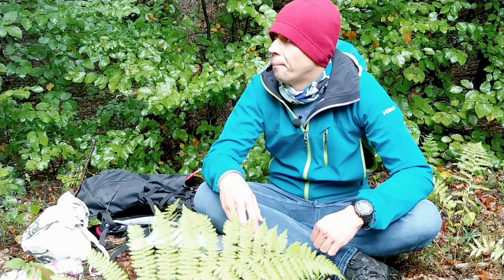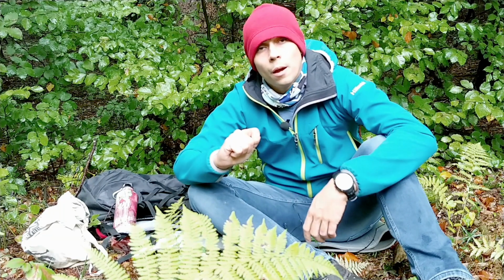Images scraping with python and selenium tutorial.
Hello.
Today I will show you how I created images scraping script with python and selenium. To download training, validation and testing images for training deep neural networks. If you are interested in detailed description please find my blog post:

If you want to support me. Next week I will show you how to clean data downloaded in this episode.